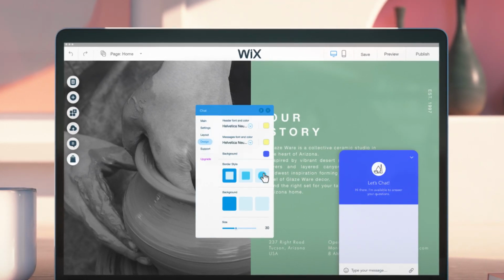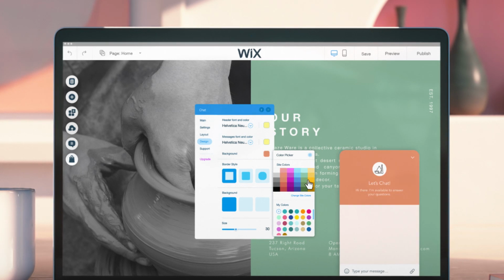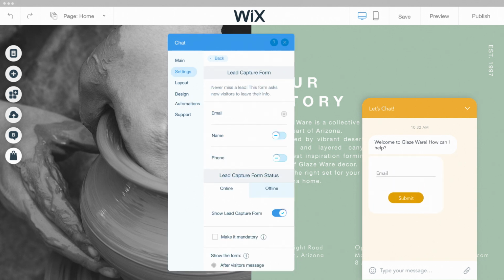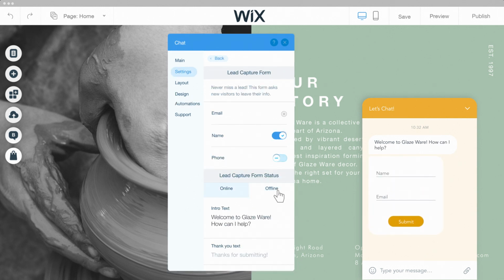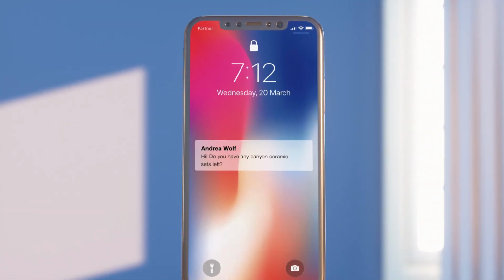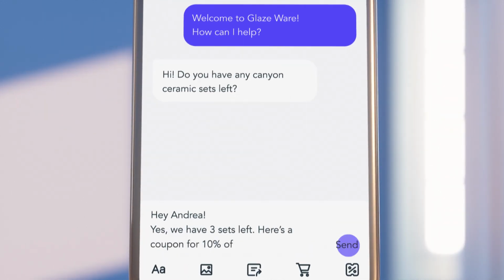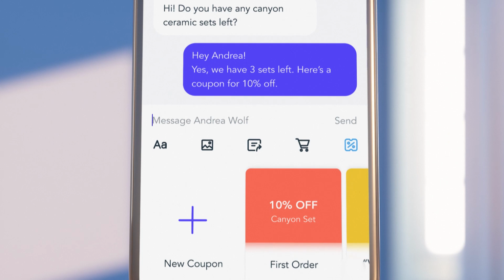Boost Your Sales and Bookings with Chat | Wix.com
Did you know you can boost your sales and bookings by 300% with live chat? Go ahead and add Chat to your professional Wix website and start connecting with your visitors today!

Chat is part of Ascend by Wix—a suite of professional products, designed to help you manage and grow your business online. Discover the all-in-one business solution, chosen by millions of professionals worldwide

Need a website? Create your professional Wix site today

With Wix, the possibilities are endless. Create any kind of website for yourself or others. Choose a template or start from scratch. Push the limits with advanced design features. Add your own fonts and bring your site to life with video backgrounds, parallax scroll, retina ready image galleries, and more. Wix offers countless professional features, from an online booking system and online store to a beautiful blog and industry-leading SEO tools.